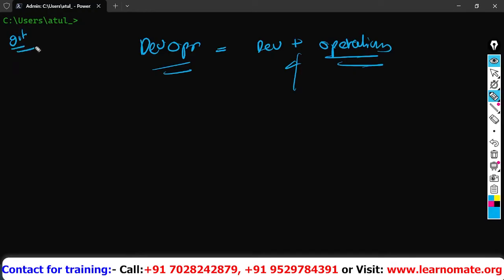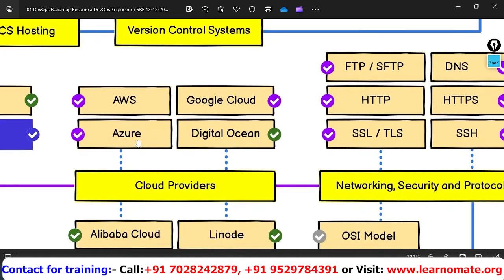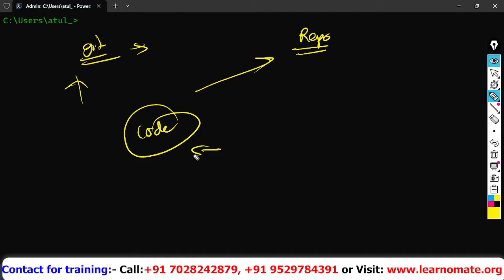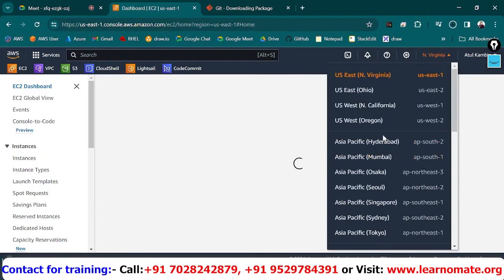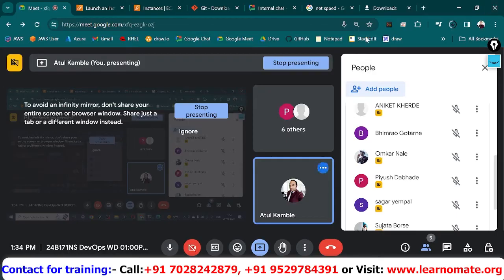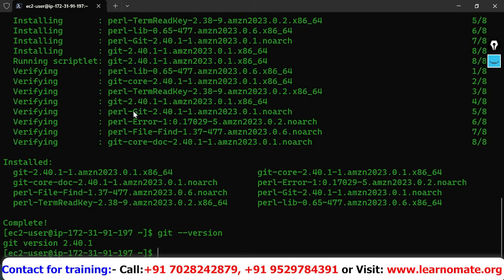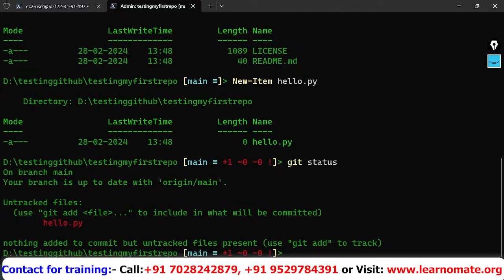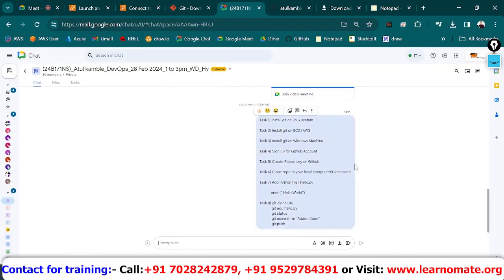DevOps & AWS training webinar | Learnomate Technologies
Learnomate Technologies hosted an informative webinar on AWS and DevOps training courses, providing valuable insights and expertise. We are pleased to share that the recording of this session is now accessible on YouTube, offering an opportunity for individuals to enhance their knowledge in these essential fields.

You can attend *Online* as well as *offline* (offline only for Pune Location)

*Address to join offline:* Office No. 216, Solitaire Business Hub, opposite to Ambience Hotel, Kalewadi Phata, Vishnu Dev Nagar, Wakad, Pune, Pimpri-Chinchwad, Maharashtra 411033